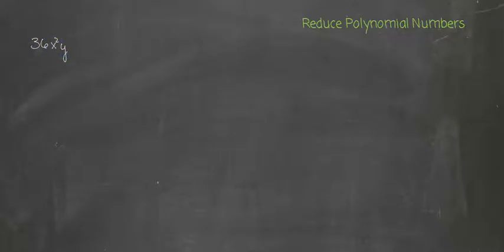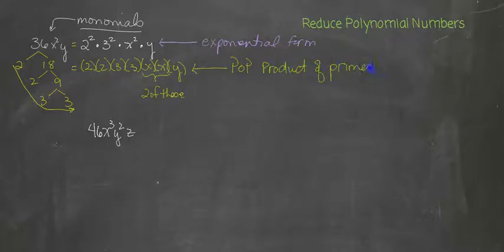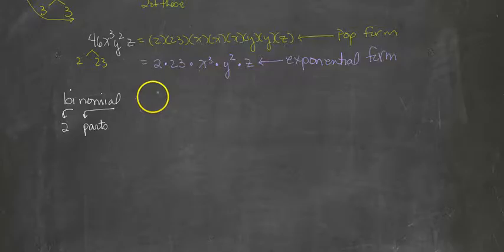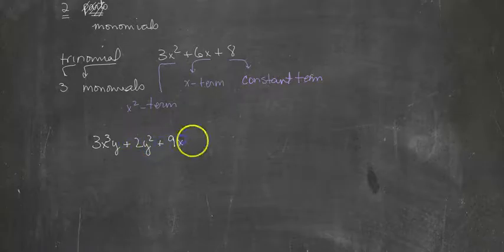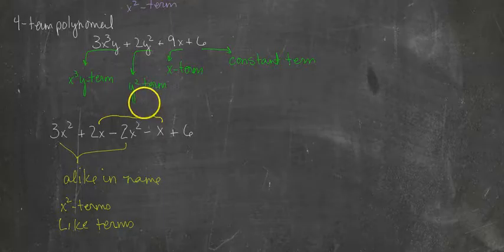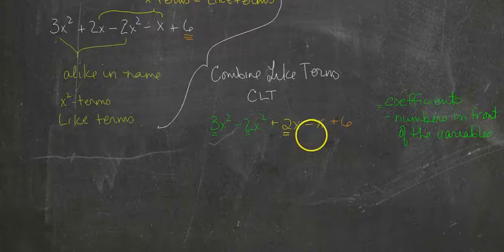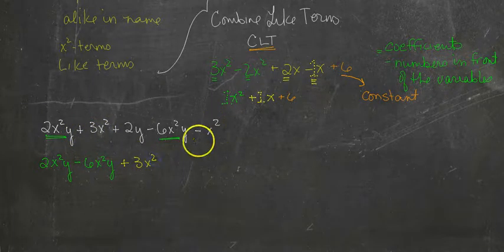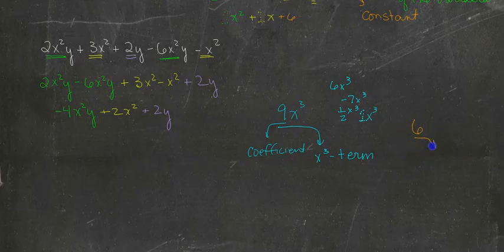Alg 1 - 0.05 reduce Polynomial Numbers